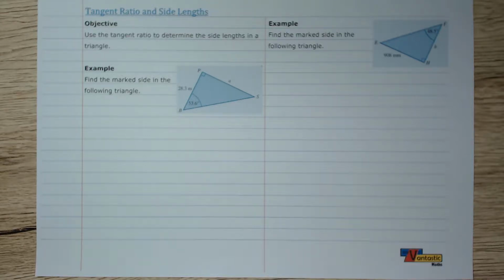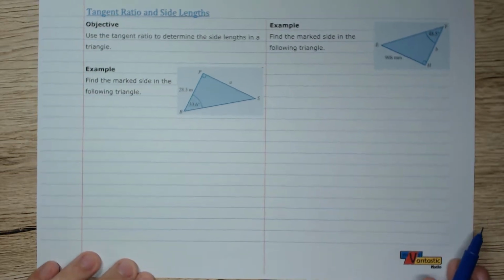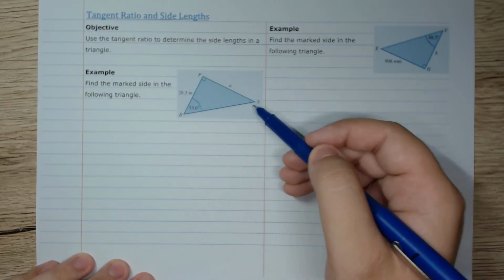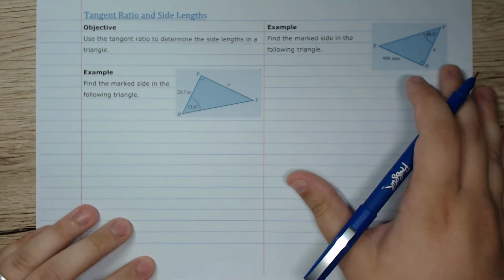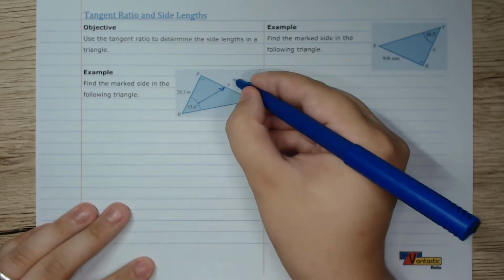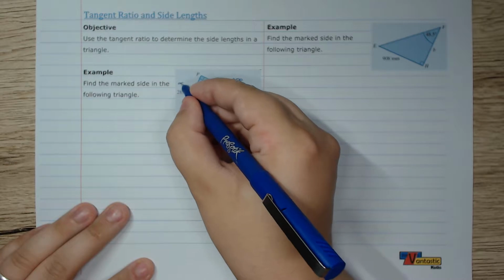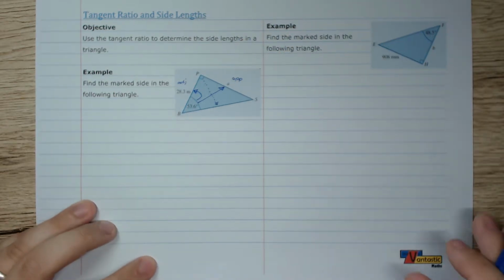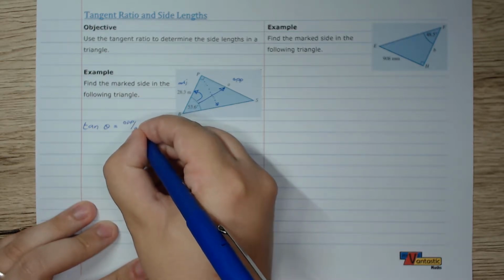AG7 Tangent Ratio and Side Length